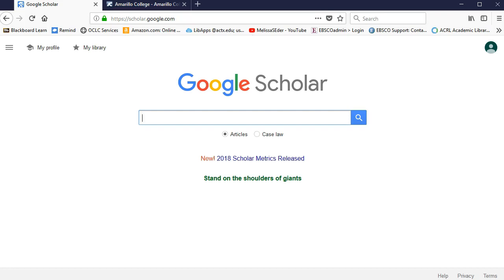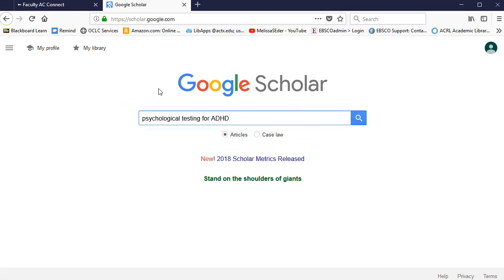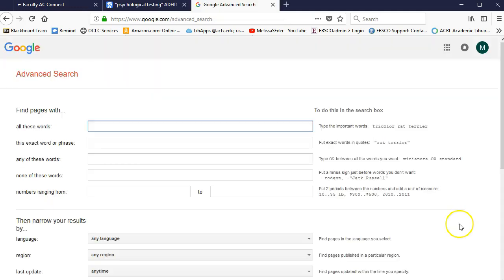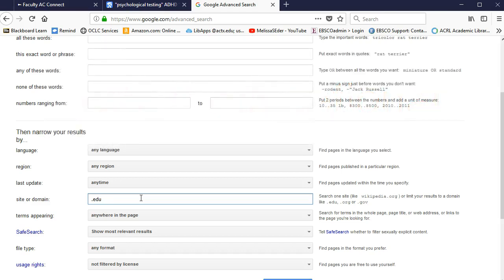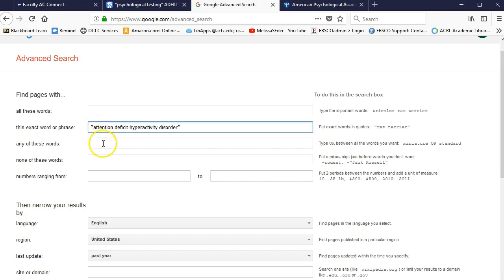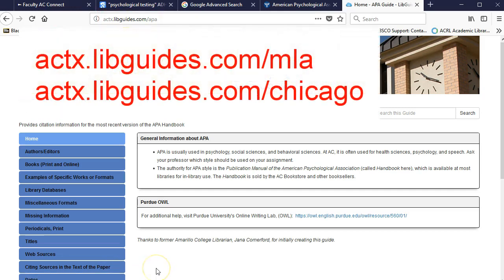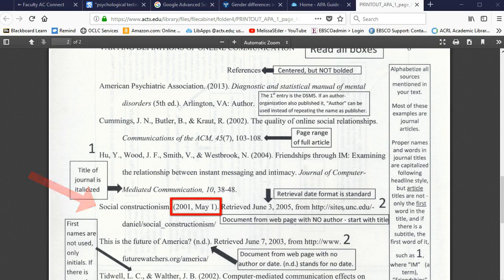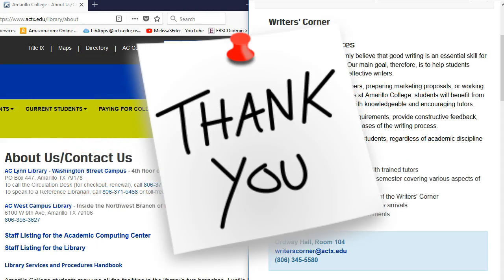Using Google Scholar & Advanced for Behavioral Science Resea